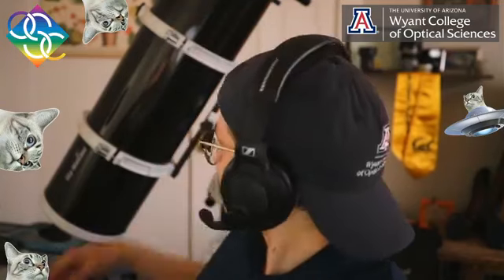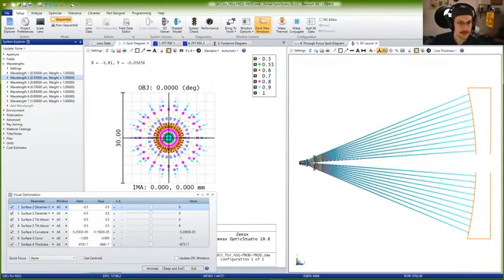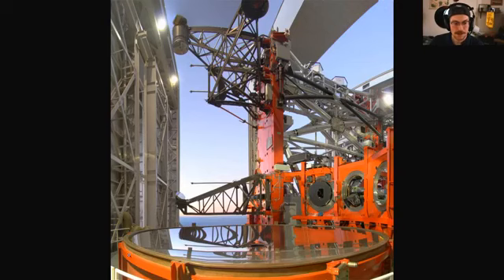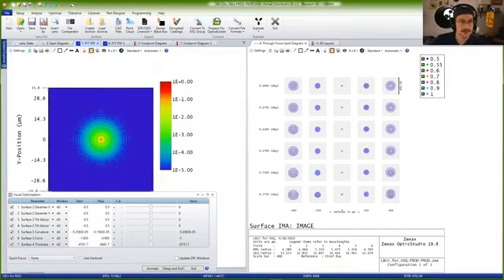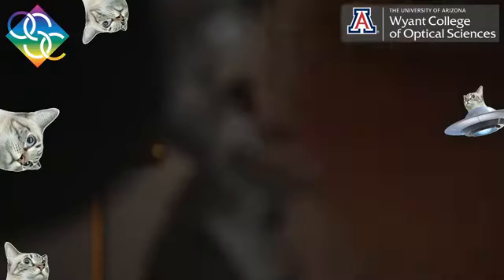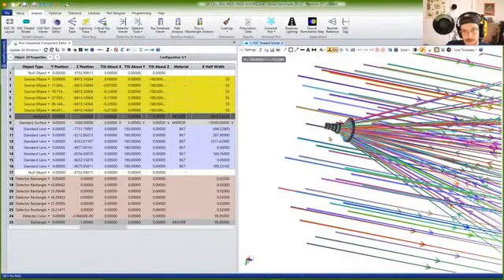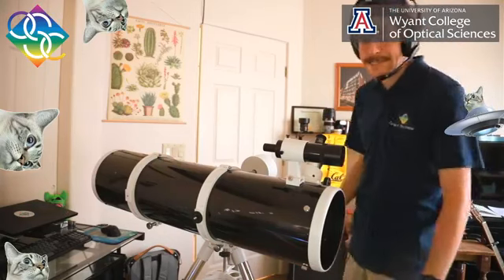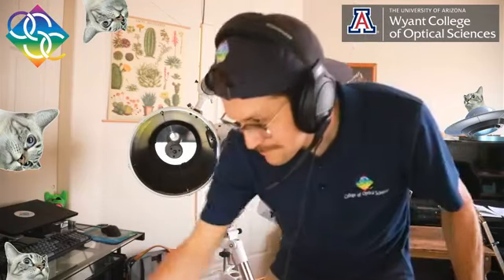Outreach Demo: Trent Brendel, Collimating a Backyard Telescope